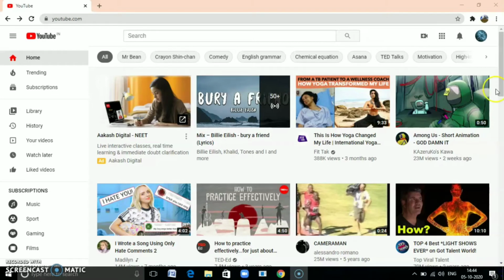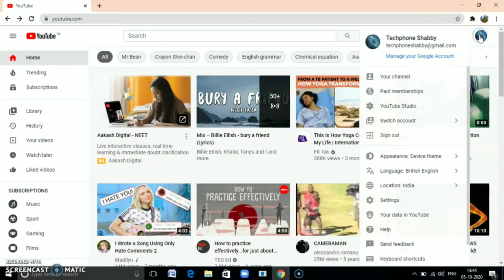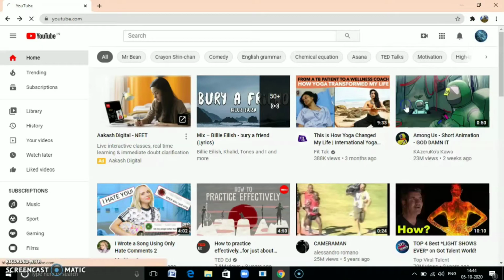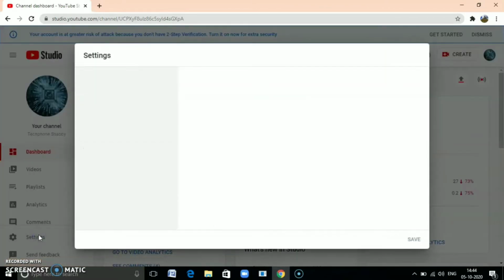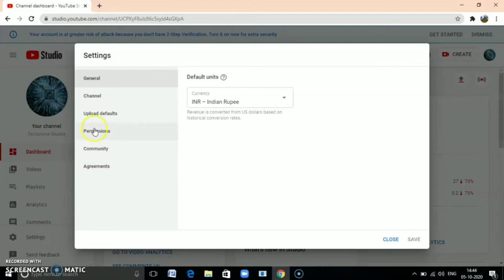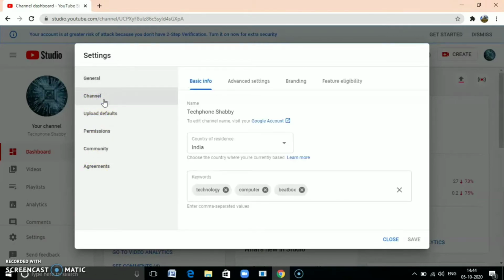How to make subs private How to hide subscribers of your YouTube channel.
Hello everyone! This is a video where you are going to know that how to hide subscribers from public.